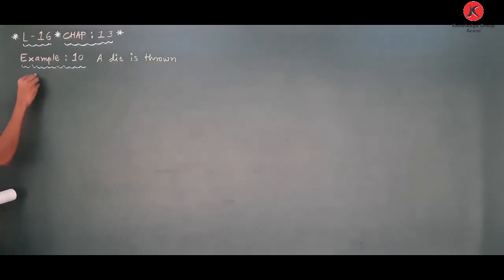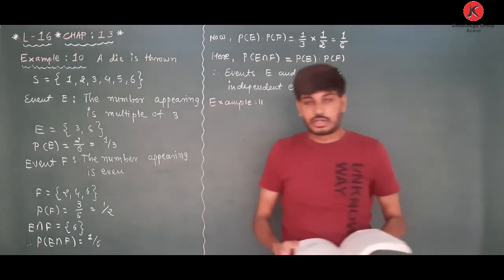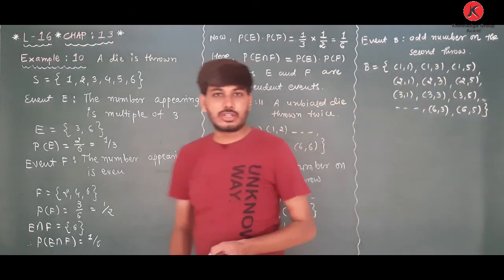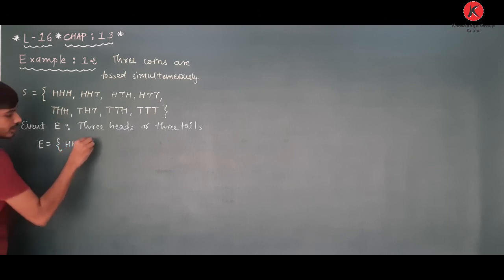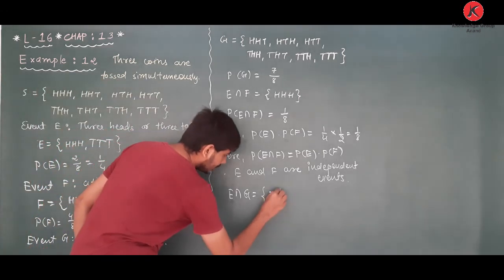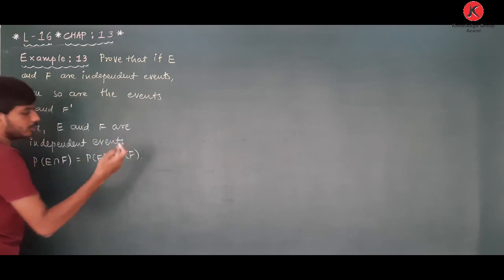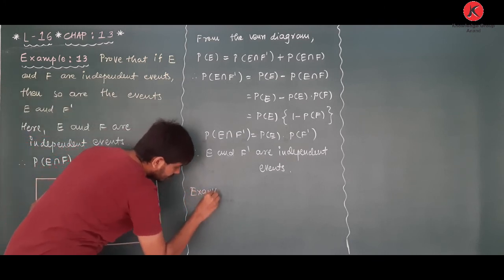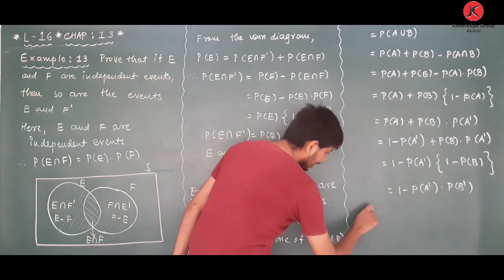CLASS 12 ENG MED MATH | Chapter :13 PROBABILITY